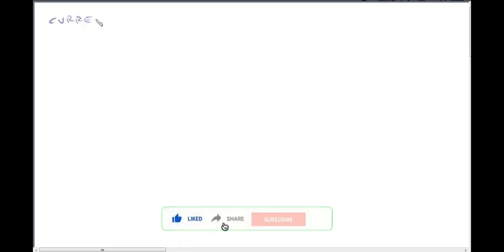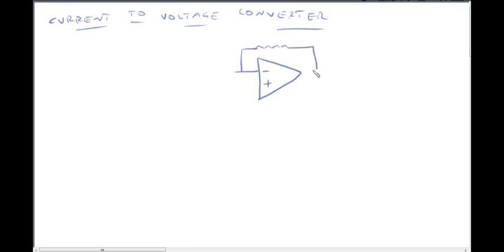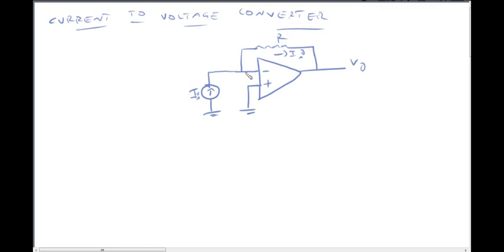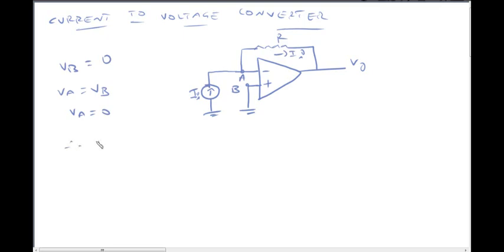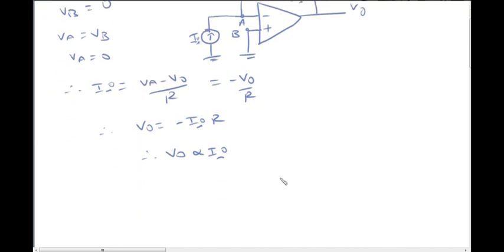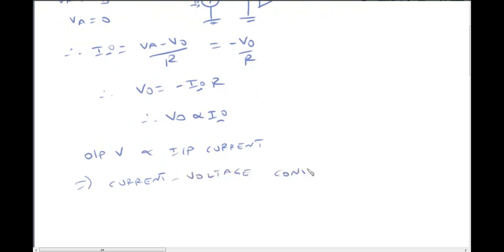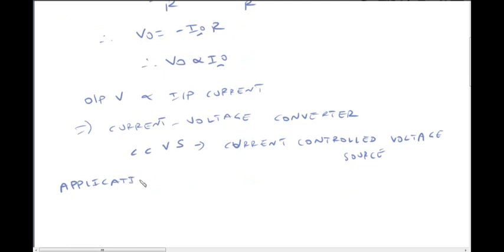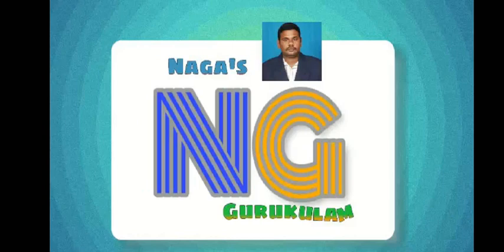CURRENT TO VOLTAGE CONVERTER IN TELUGU